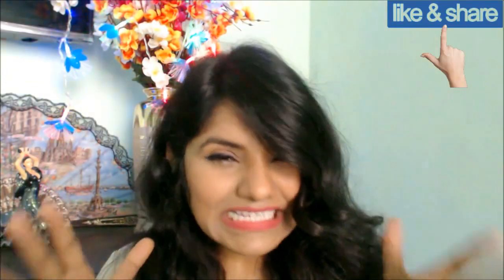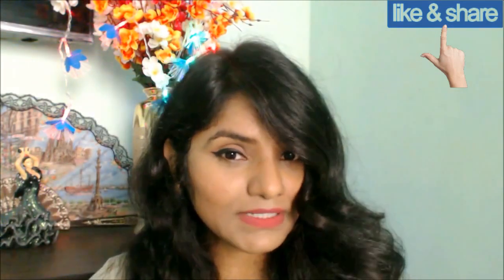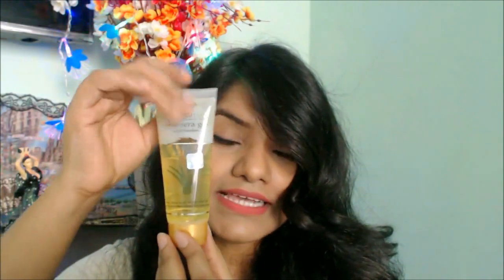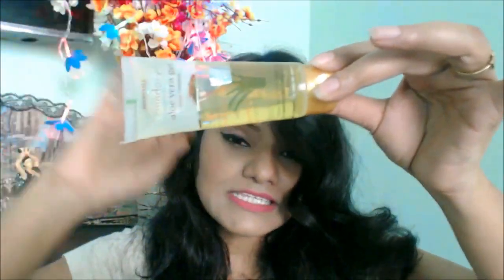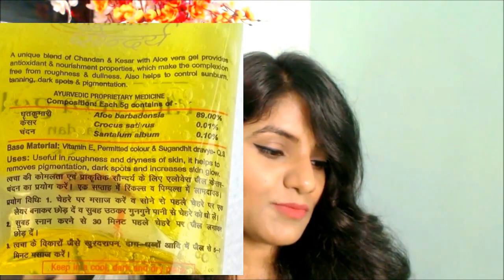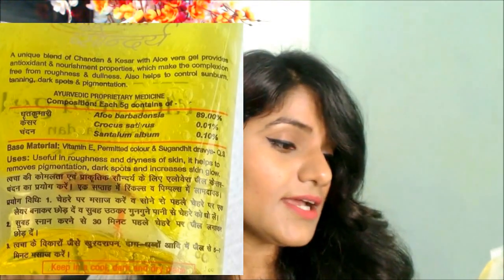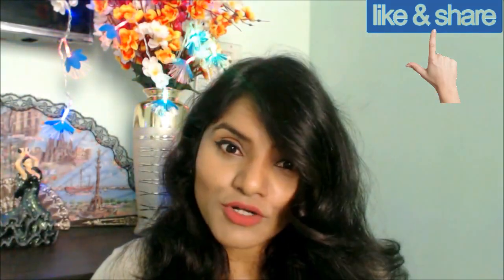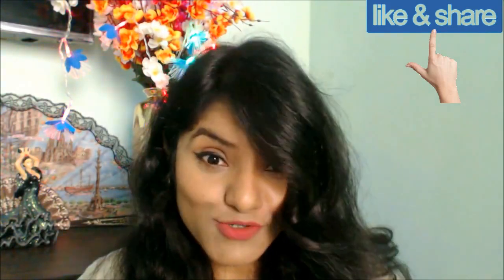New Patanjali Saundarya Kesar Chandan Aloe Vera Gel Review=Better then previous One?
Whats up...

So today i'm sharing a detailed review of Saundarya Patanjali Aloevera Kesar Chandan Gel  which is newly launched in Indian markets.

In this video i'm sharing my honest review after using this particular product for 1 week.

I will also be discussing difference between Old Patanjali Aloevera Gel and NEW Patanjali Saundarya Patanjali Aloevera Gel..

Hope you will like the review..

The price of "SAUNDARYA PATANJALI ALOEVERA KESAR CHANDAN GEL"

RS 50 FOR 60ml.

Uses-

A.Use it over night, in morning wash it off with warm water.
B.Apply 30 minutes before bath
C.Massage on targeted area for 5-7 minutes.

It reduces pimples , wrinkles & gives a glowing skin.

 NEW Patanjali Saundarya Aloe Vera Gel KESAR CHANDAN claims to get rid of Pimples, Dark Spots, Wrinkles and Suntan. It also claims that NEW Patanjali Saundarya Aloe Vera Gel KESAR CHANDAN improves skin texture, skin tone.

You can use NEW Patanjali Saundarya Aloe Vera Gel KESAR CHANDAN as night cream or as face mask.

Kesar - It has excellent purifying properties as well as
is anti-bacterial in nature. It also lightens the skin tone.

Chandan - it can prove to be a one-stop solution for all
your skin problems. it can help in controlling oil secretion,
skin dryness, pimples, dark circles, etc

Composition each 5gm contains of-
Aloevera gel- 89.00%
Kesar -0.01%
Chandan - 0.10%

Aloe vera helps in moisturizing your skin, keeping it hydrated,
rejuvenated and glowing. It helps in soothing pain, infections and
inflammation. It is an excellent plant for treating eczema, cuts,
insect bites, sunburns, etc. Aloe vera is also known for
its anti-ageing properties.

Plz join me at my other social medias :-

Shweta Tiwari

How to remove Sun Tan-Patanjali Multani Mitti Face Pack/Mask Review